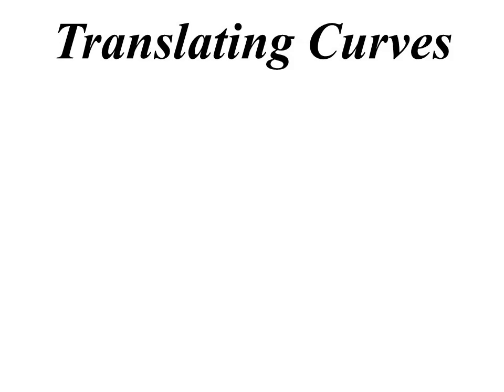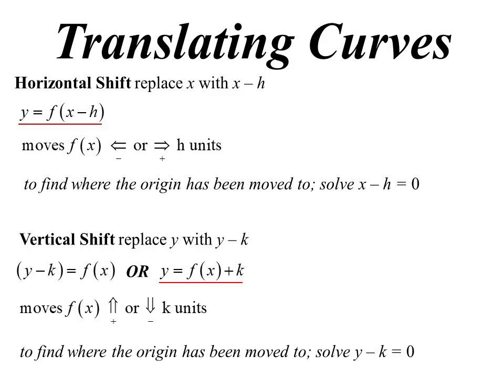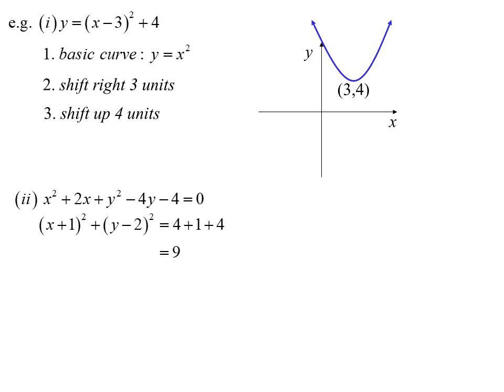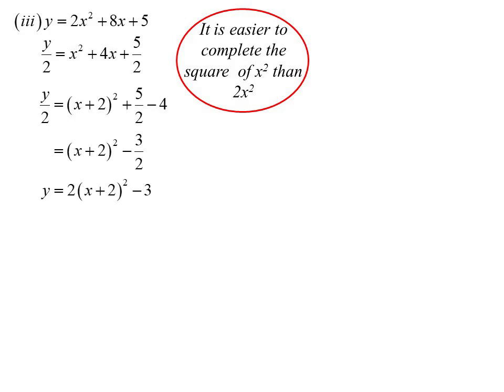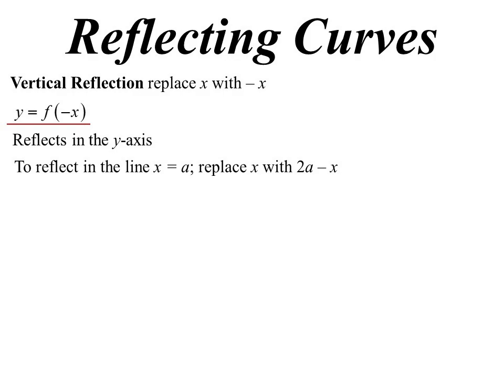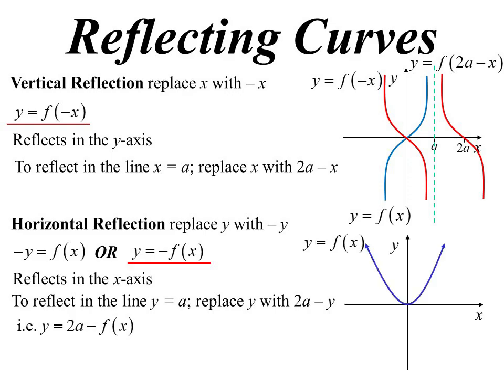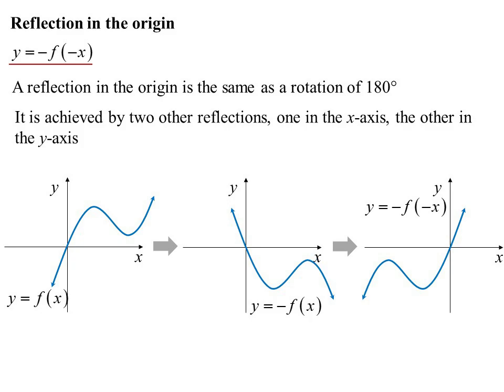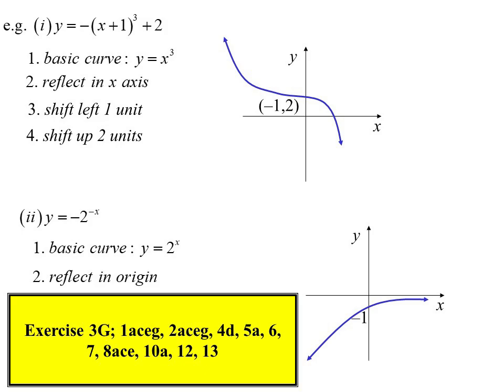12X1 T02 05 transformations I 2025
Transforming graphs via translation, reflection & rotation